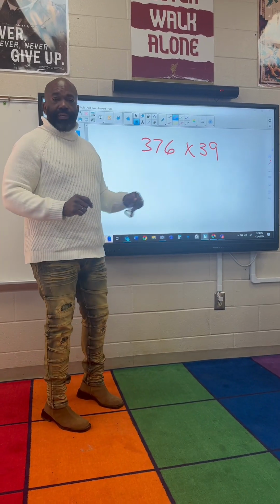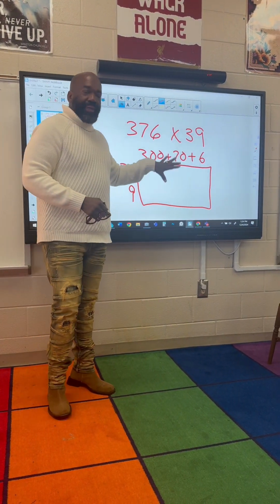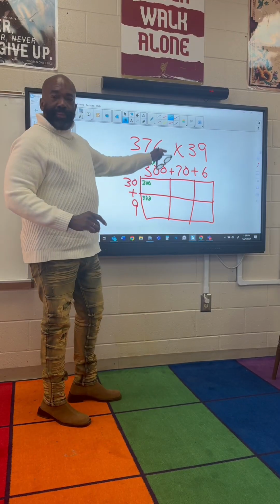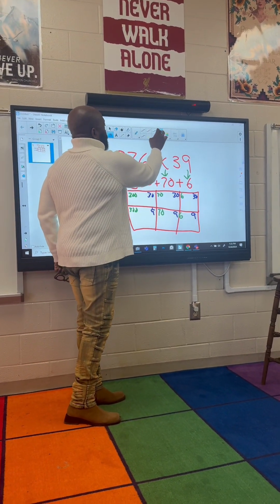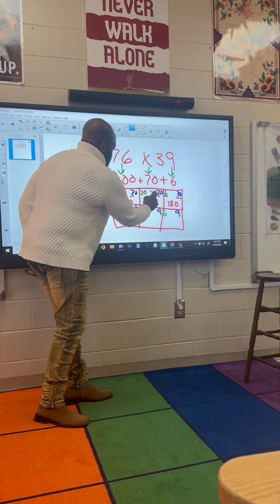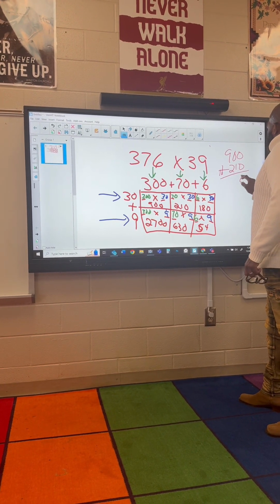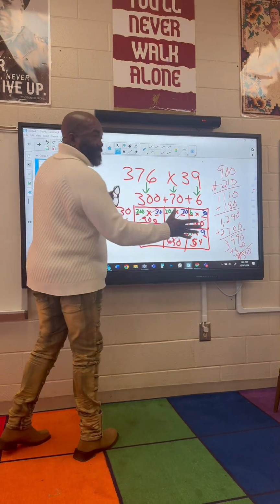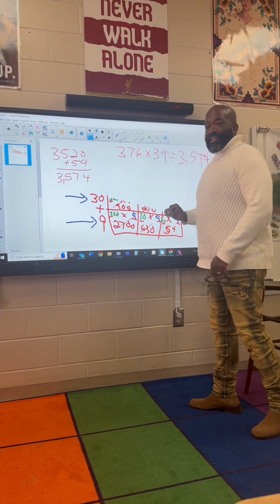5f09c754732e4d8e8bb609adc6241ff8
How to Multiply Using the Partial Product Method